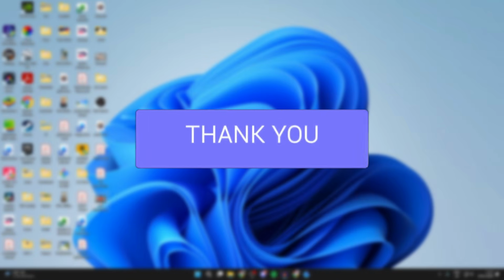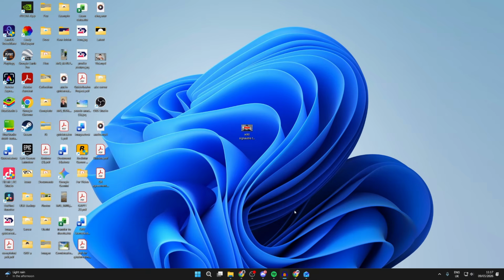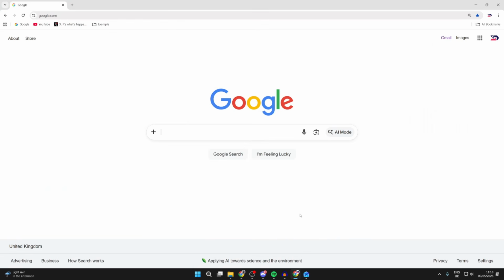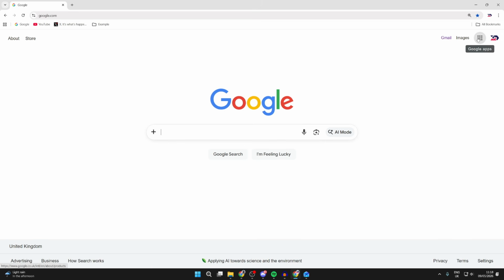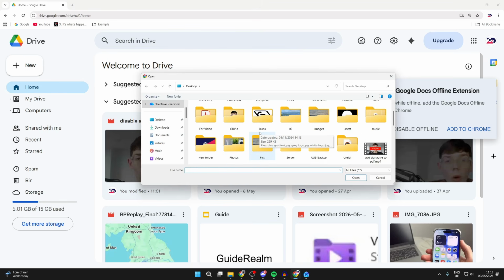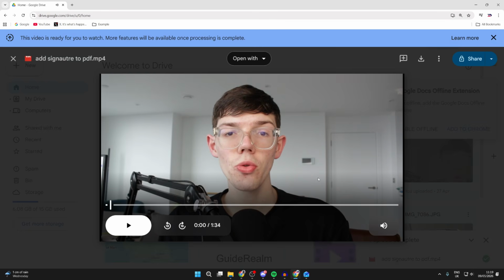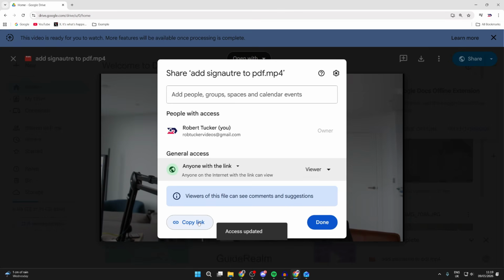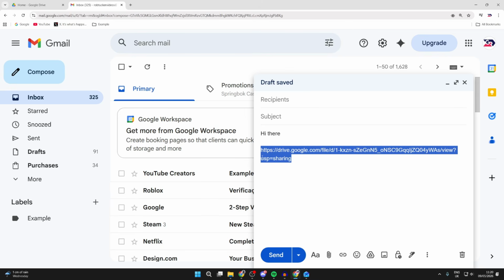How To Send Large File Through Email - Step By Step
Learn how to send large file through email in this video.

GuideRealm